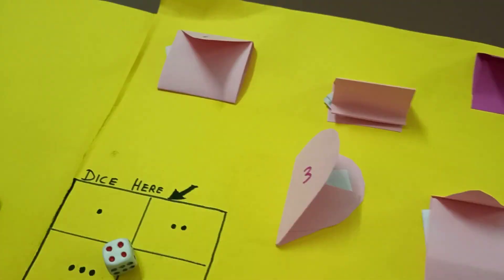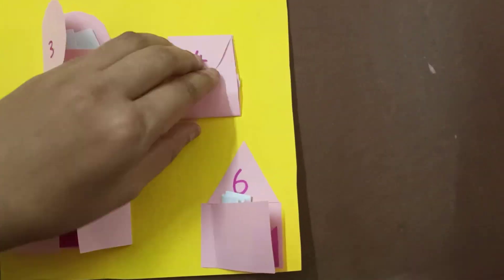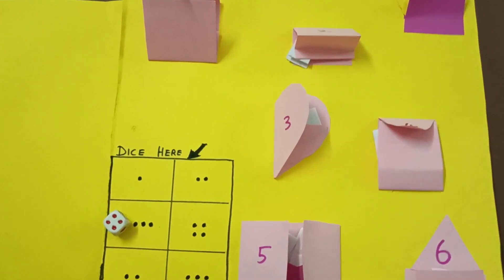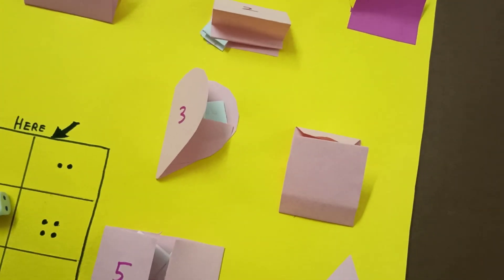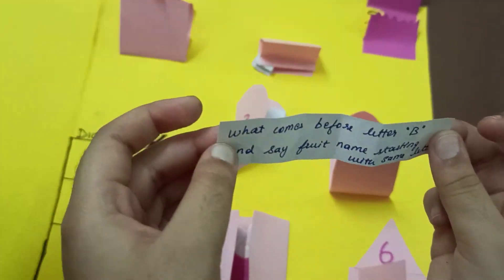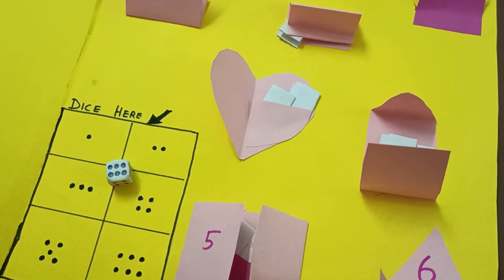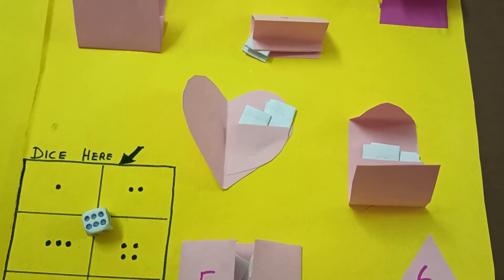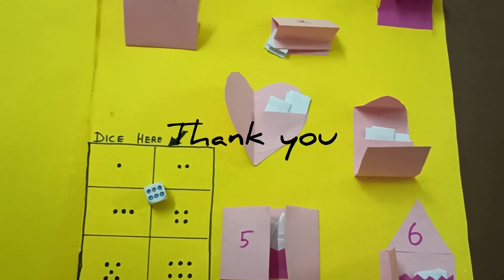Learning general knowledge questions play by method.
Teachng kids G.K questions with board activity during lockdwn